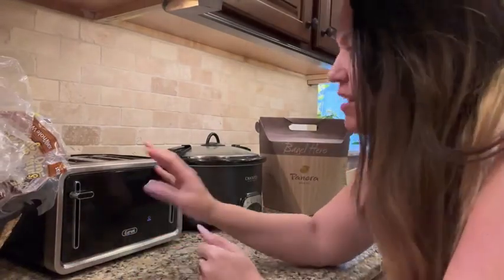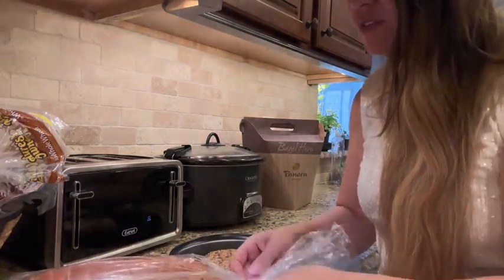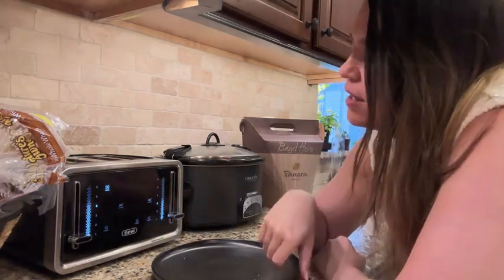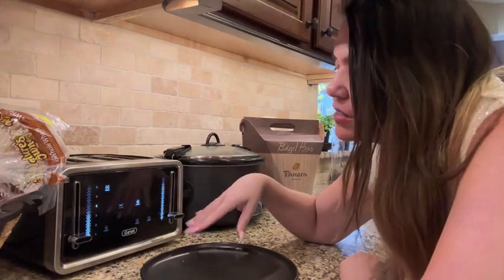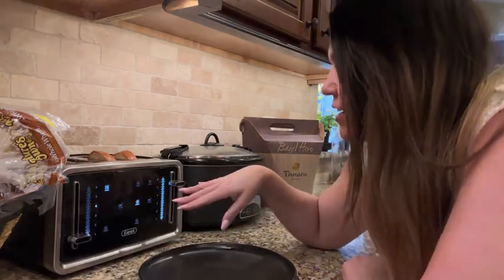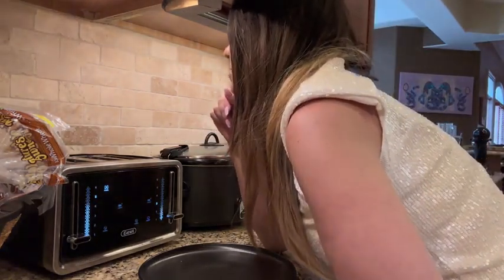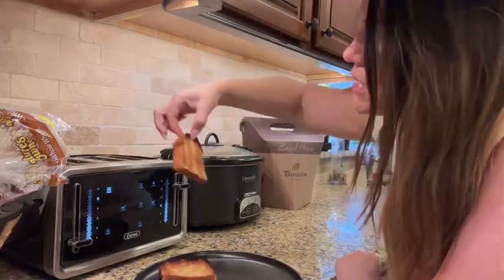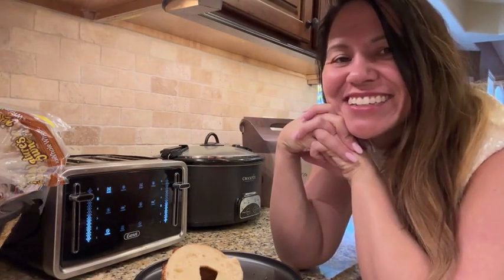Gevi Toaster Review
Thank you for your likes, comments, shares, and follows. 5MinsReview / 5MReview.com is run by my family and our business Amena Media, LLC in Virginia.

Gevi Toaster Review, Toaster Review, digital toaster, amazon toaster, amazon reviews, tiktok shop reviews